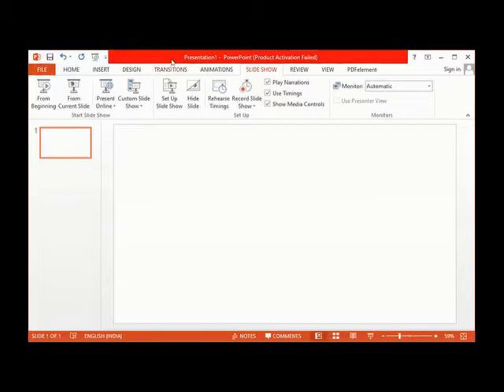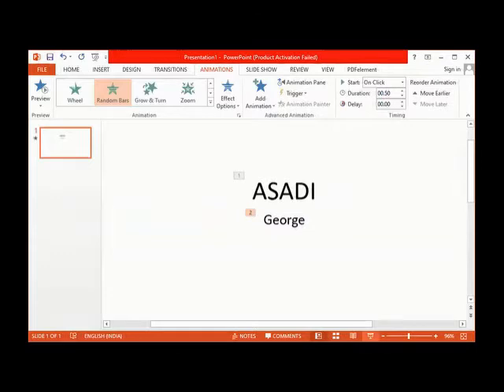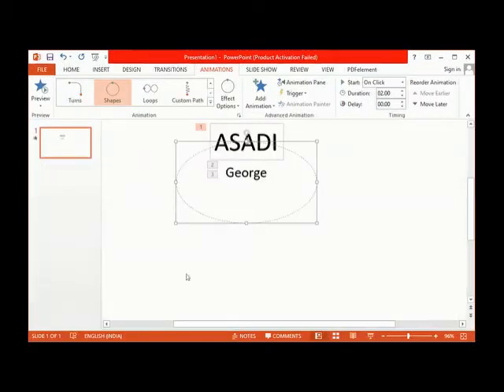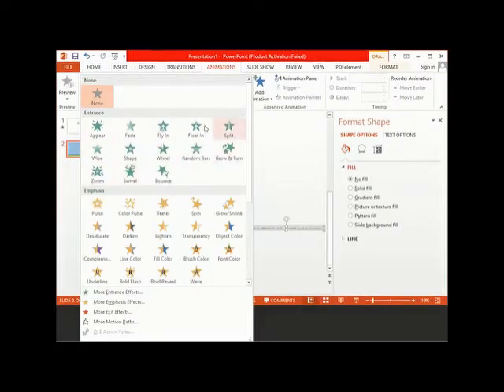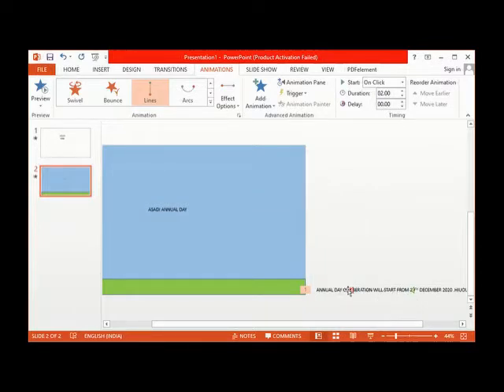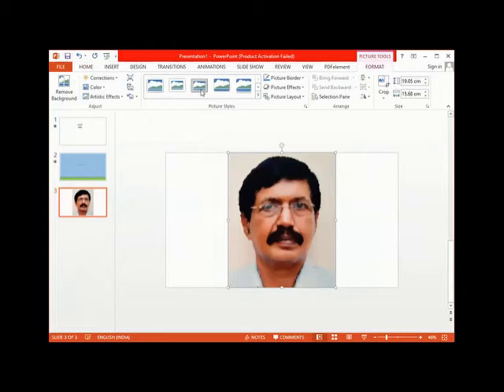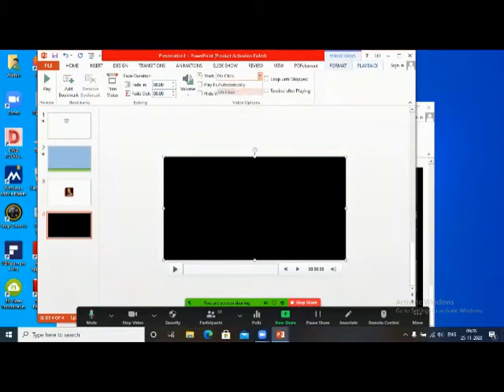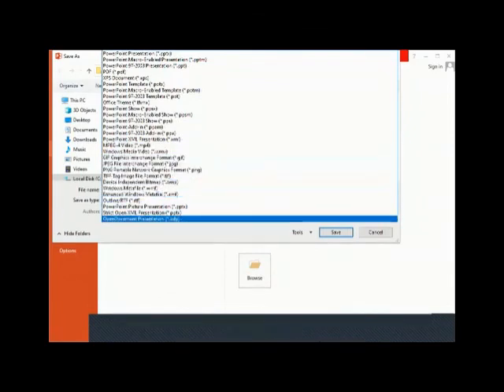Powerpoint-04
Powerpoint basics, powerpoint tutorial, powerpoin lesson